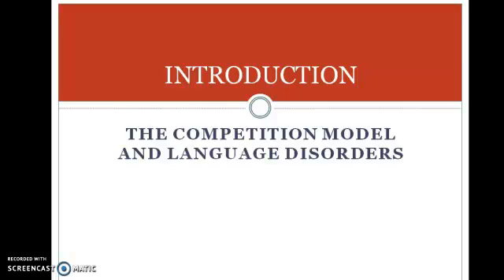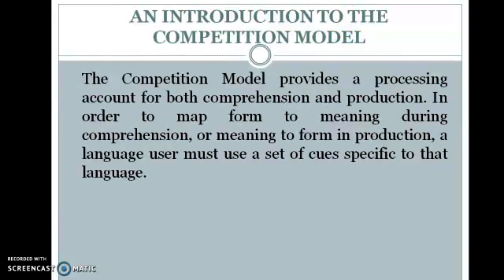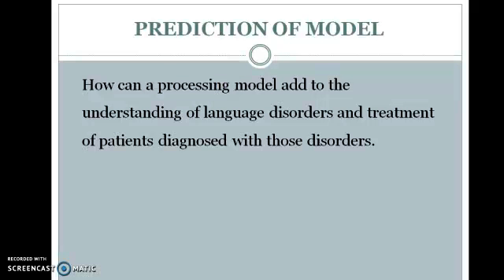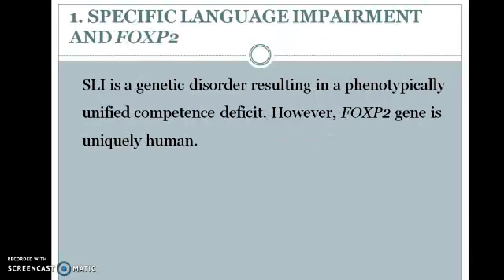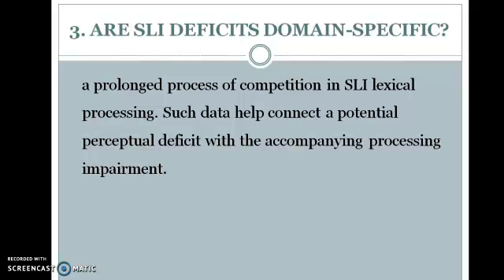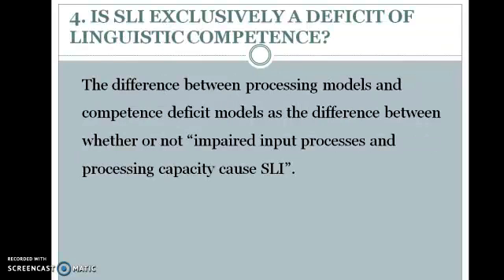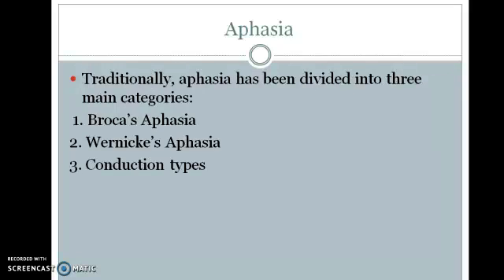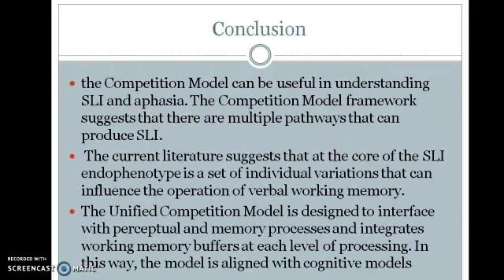Competition Model and Disorder